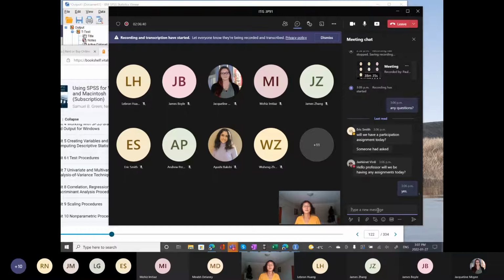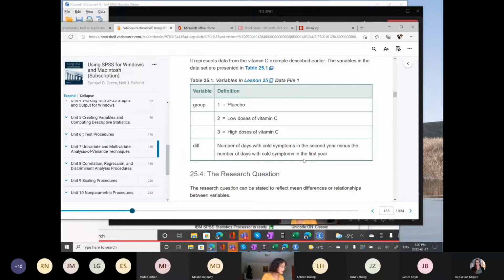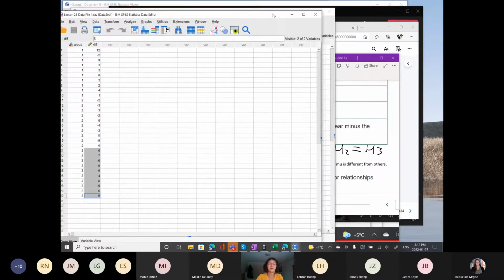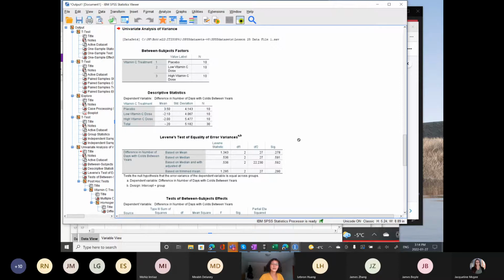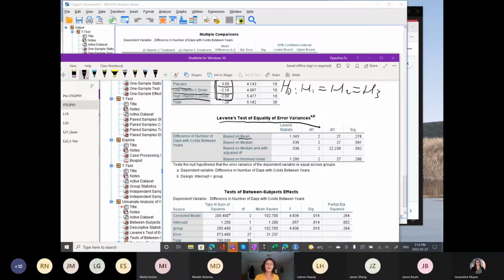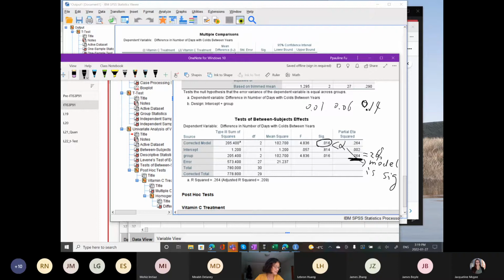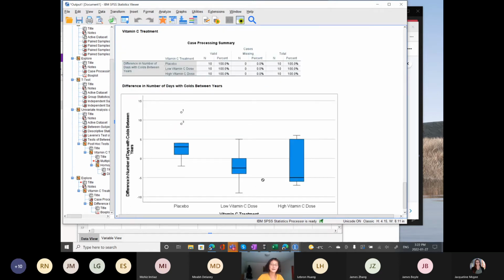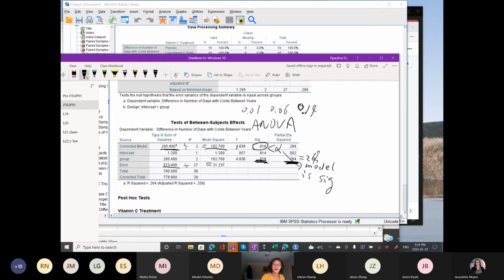SPSS ANOVA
One-Way Analysis of Variance.